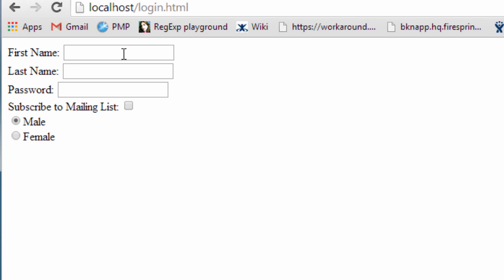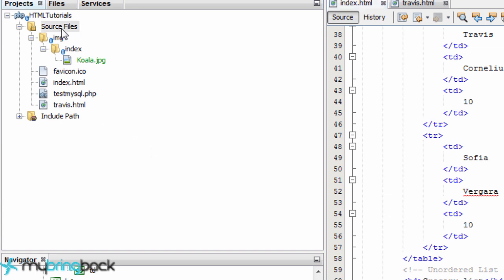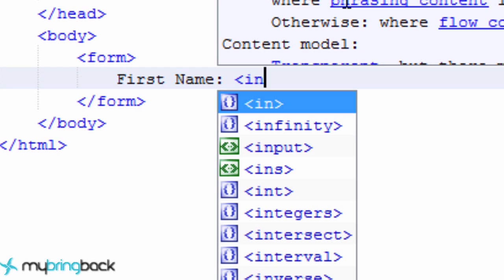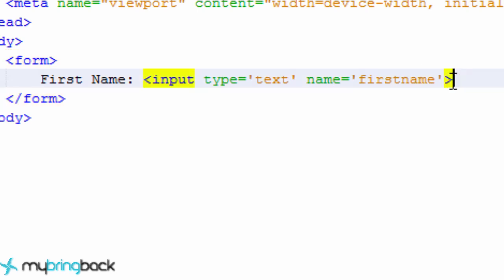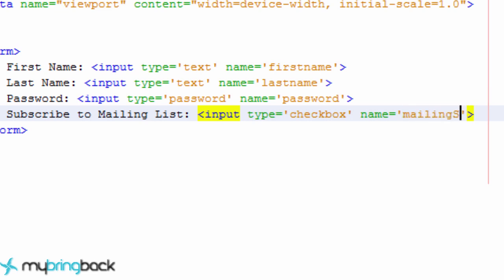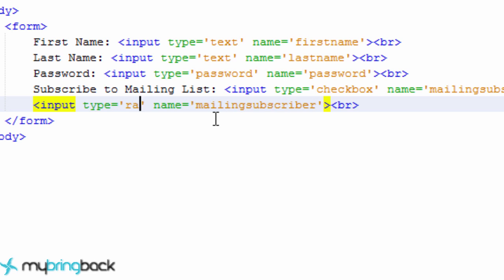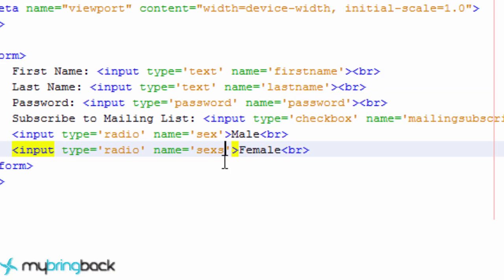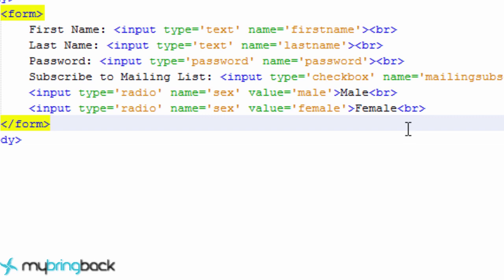HTML and CSS Tutorial 7 : Forms with Text, Password, Checkbox, and Radio Inputs